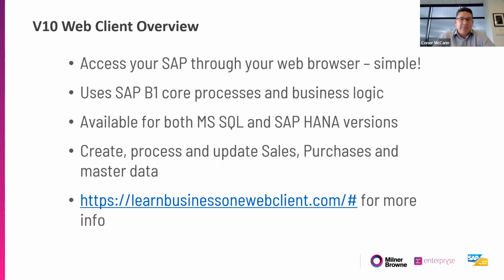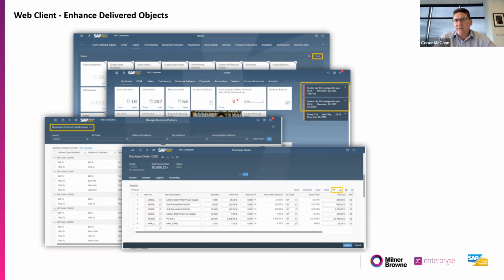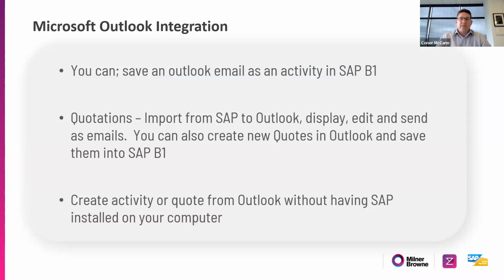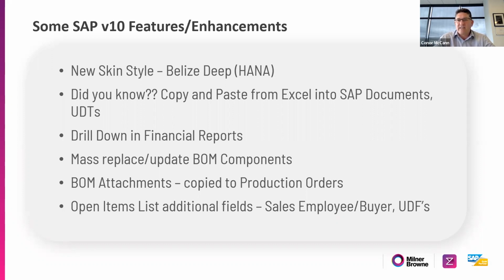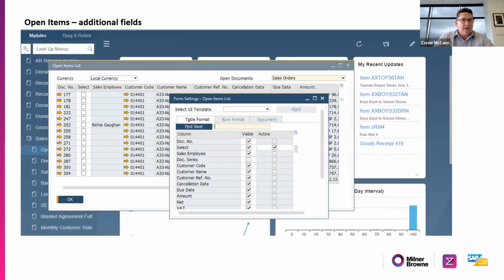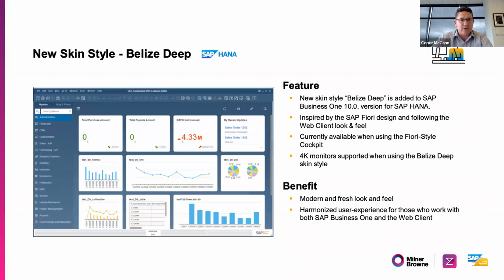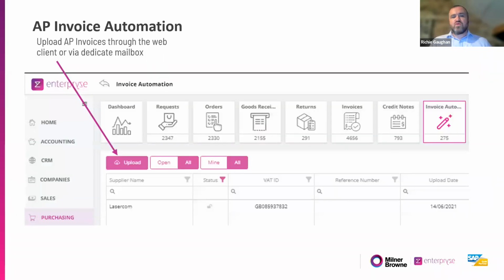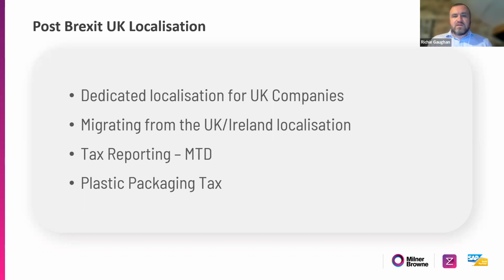Get More From Your SAPB1 - 24th August 2022